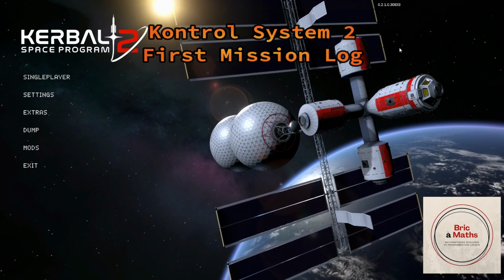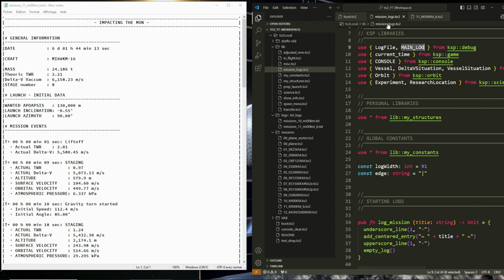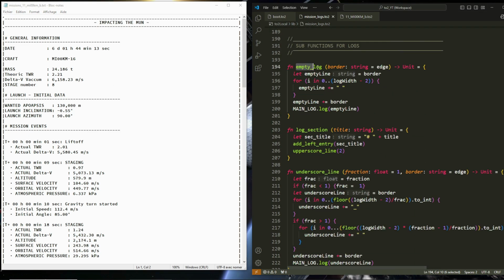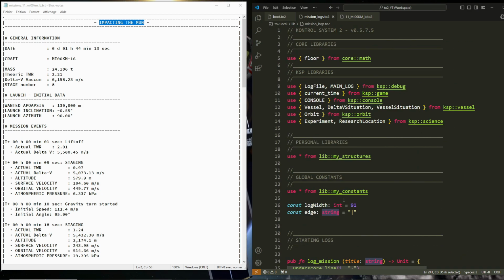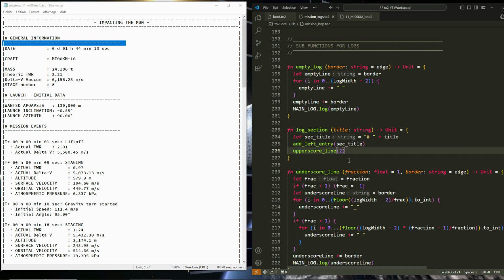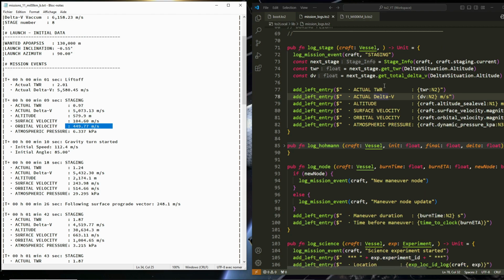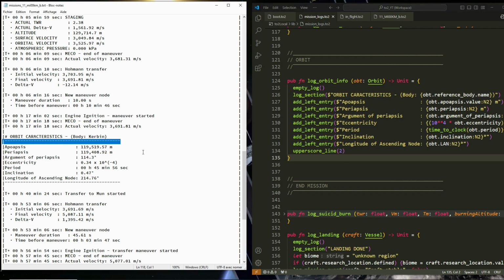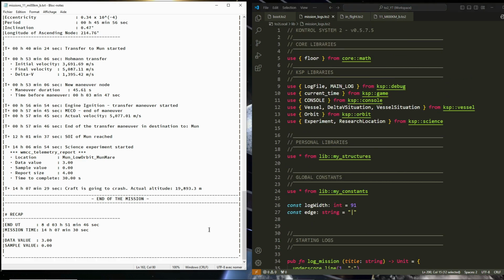[EN] KSP2 - Kontrol System 2 - First Mission Log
Kontrol System 2 is a autopilot scripting system for Kerbal Space Program 2.
In this episode, I show you how to save your mission log in a file. If you have ideas for a log template, please share in the comment section.

⌚ Chapters
00:00 - Introduction
01:00 - Script
28:15 - Conclusion